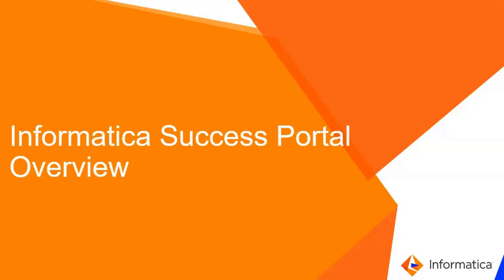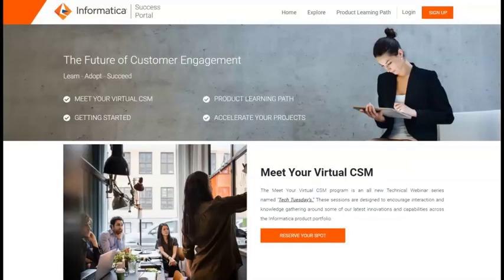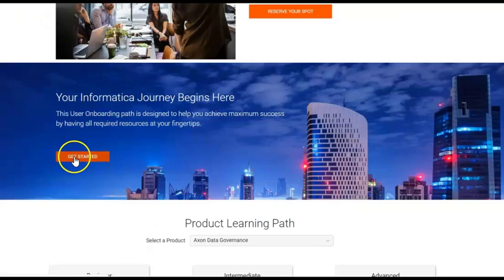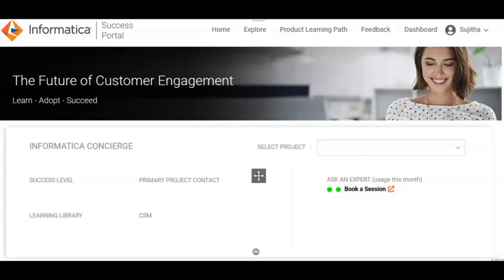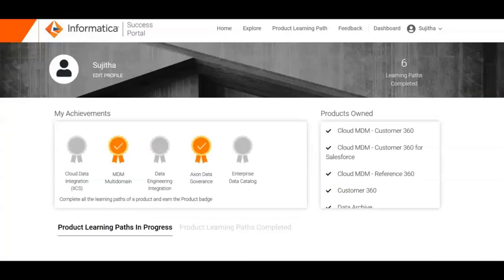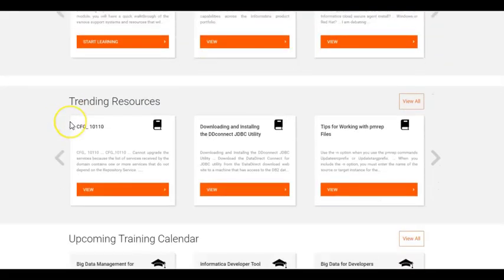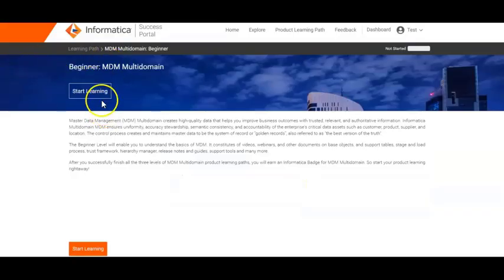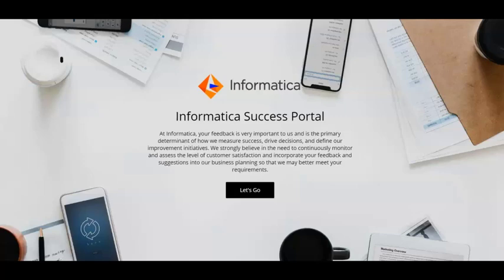Informatica Success Portal Overview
This video gives an overview of the all-new Informatica Success Portal.